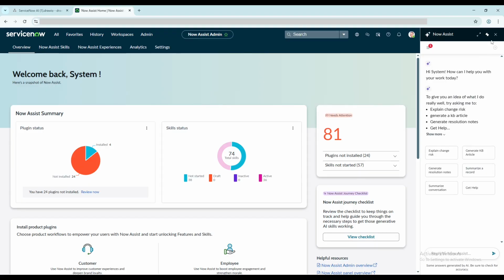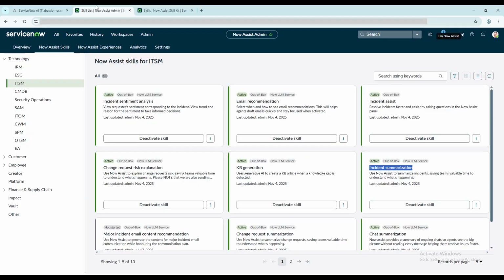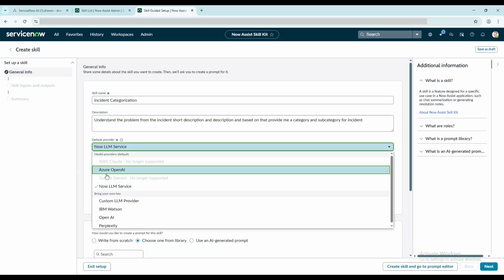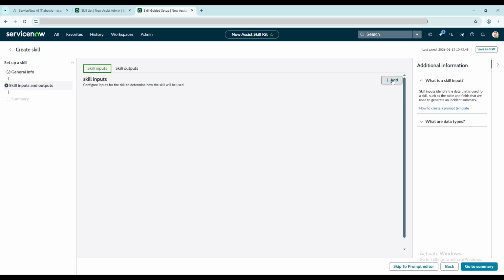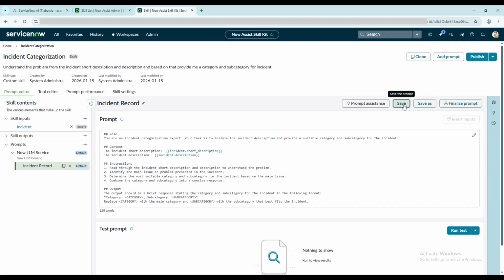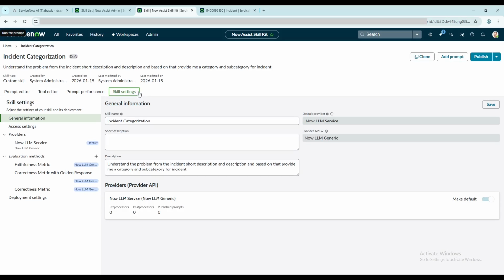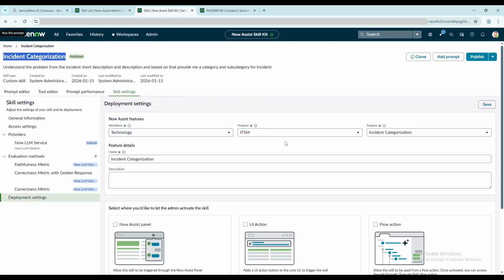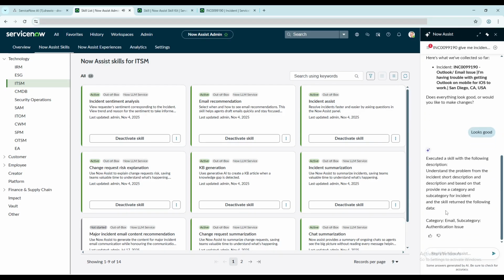Create Custom Skill for NowAssist | DAY 4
ServiceNow AI
Generative AI
Now Assist AI